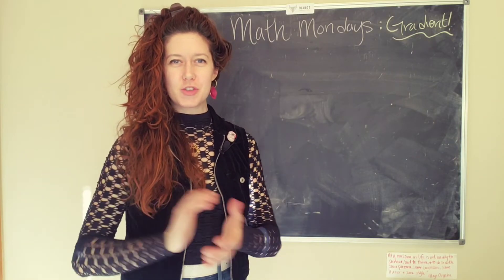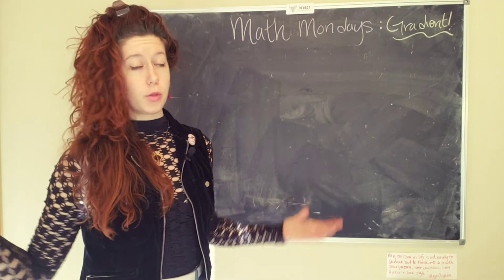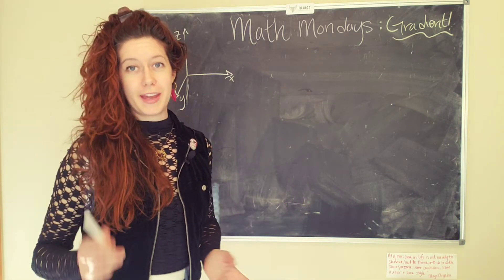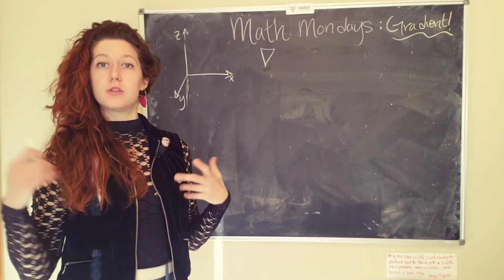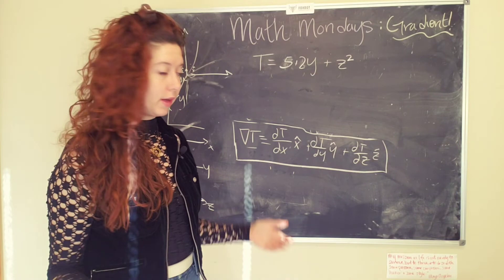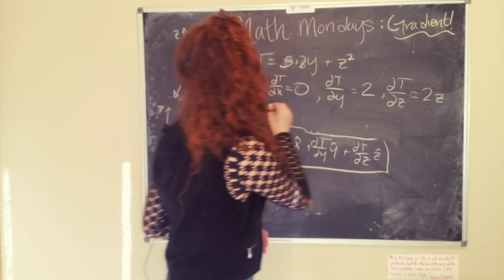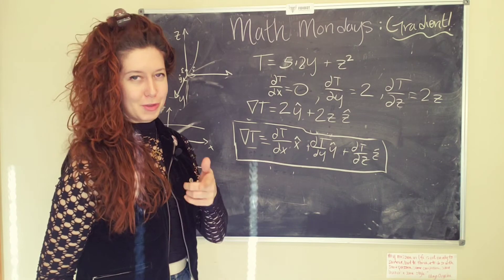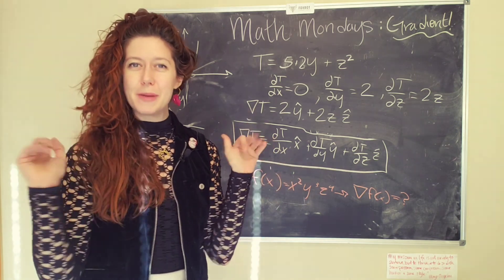Gradient! Wait.. what is it ??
In this video, we'll learn how to use the gradient to find multi-variable derivatives, like ones we would do for real-world problems of temperature or, eventually, electricity!

This video is Part 1 the start of a longer series of Math Mondays focusing on Electrodynamics, the mathematical theory of electricity!